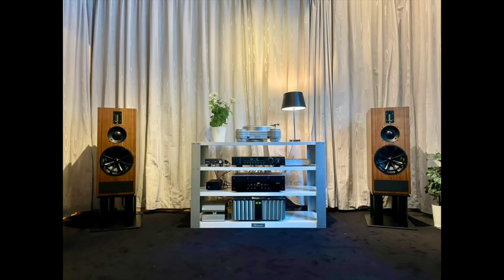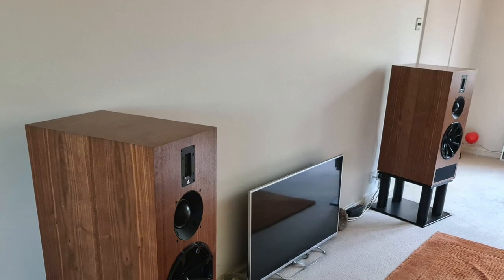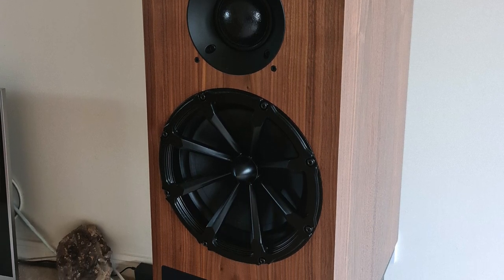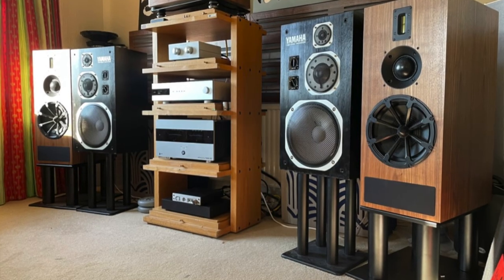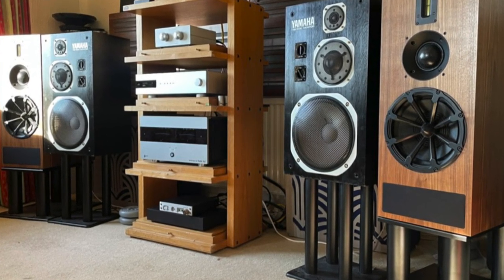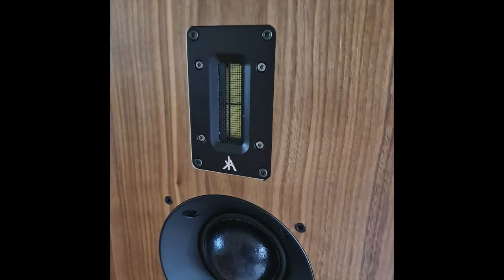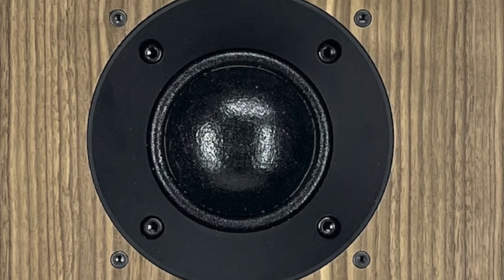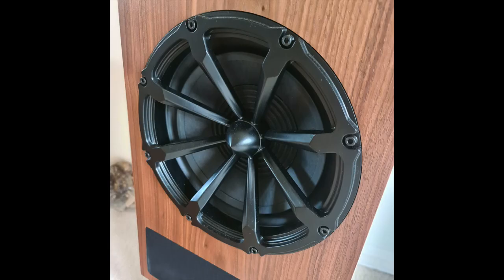Why Kerr Acoustic's K200 Transmission Line Speaker is a Seismic Sensation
In this episode, the guys are joined on David's Hi-Fi Sofa by Jes Kerr, designer of this huge standmounting loudspeaker. Featuring very well implemented transmission line loading and three excellent and innovative drive units, this is one serious big banger!

After Jes explains the principle behind TLs, Mike waxes lyrical about hearing proper bass for the first time in a long time – well, he does have Quad electrostatics! David, meanwhile, is surveying his listening room walls for new cracks in the plaster...

Each episode of Hi-Fi Riff features Mike and David's unedited, unexpurgated views about all manner of weird and wonderful hi-fi designs. Business executive Mike has a wealth of knowledge from previous hi-fi retail experience, and David has written about hi-fi for thirty years. Now Editor-in-Chief of StereoNET, he's picked up a few things along the way.

The eighties-tastic title tune is called ‘UFO/Mike’s Jumper’, and used with the express permission of our old pal and rights holder Simon Lythe.